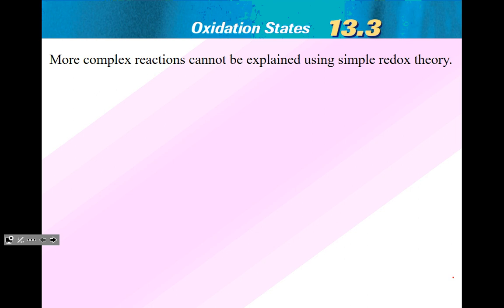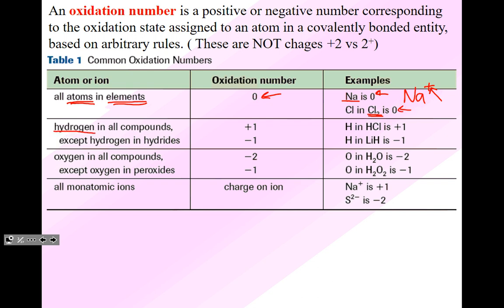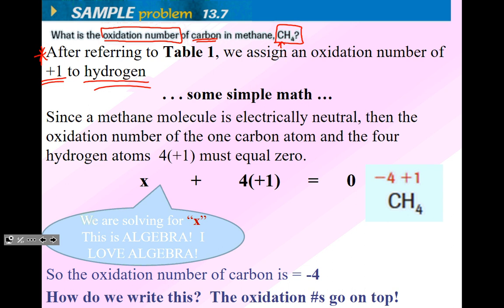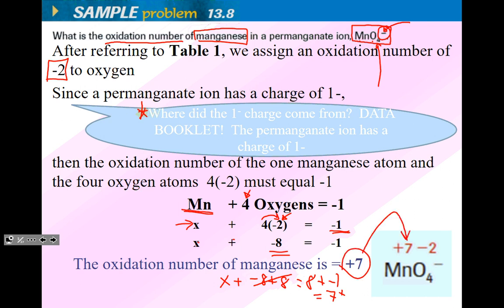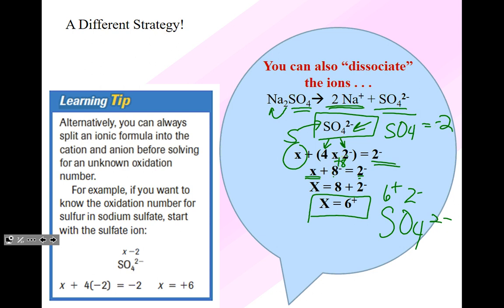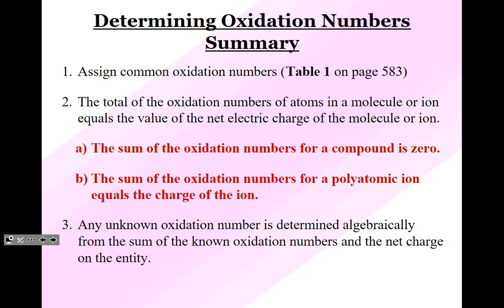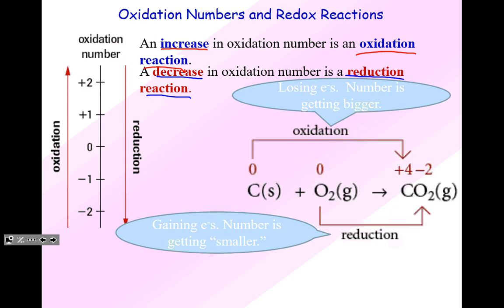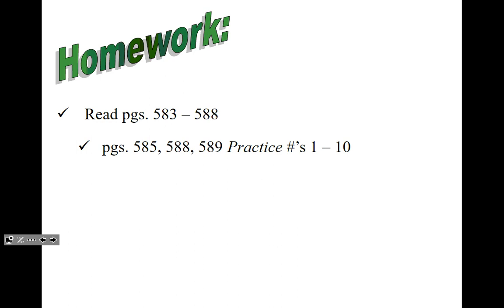Oxidation States 13 3 part 1